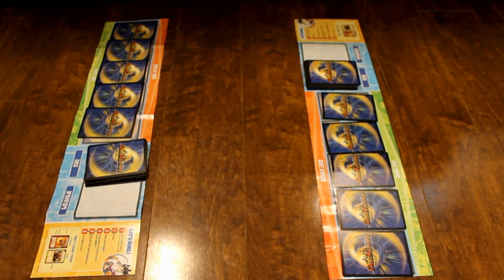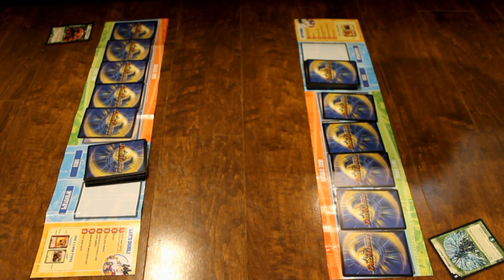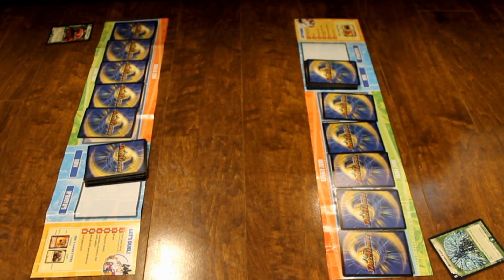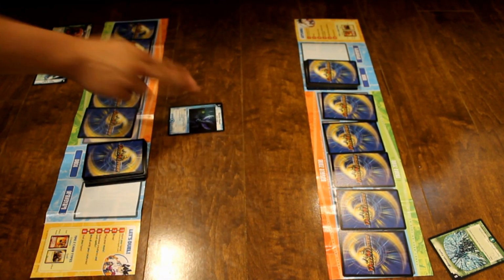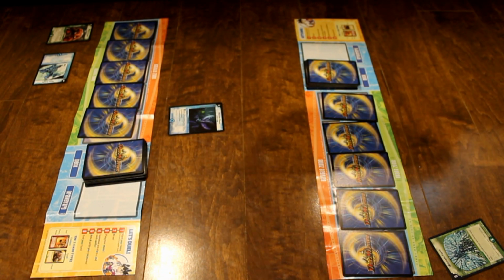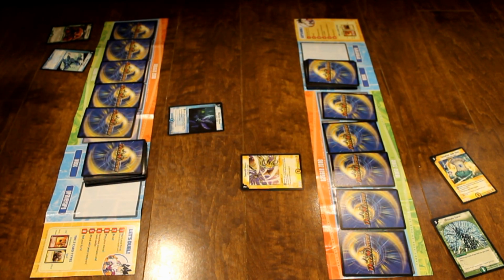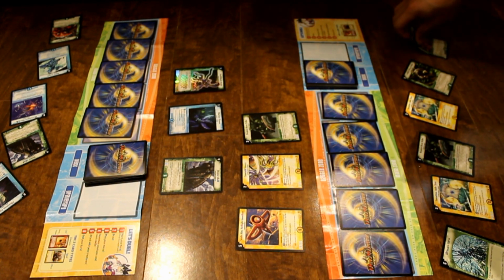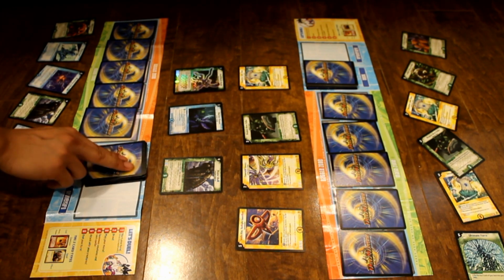Duel Masters Showdown 113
Duel Masters Card Fight